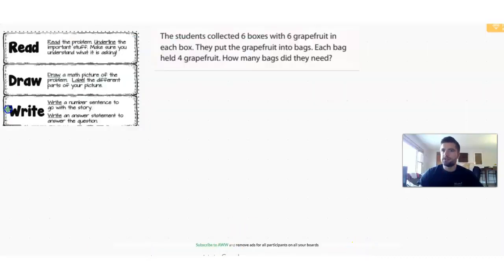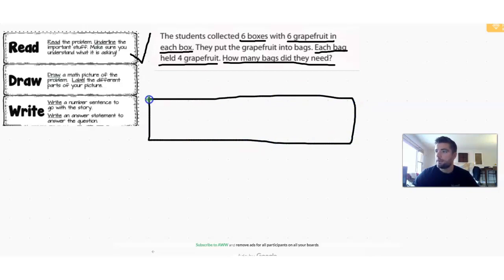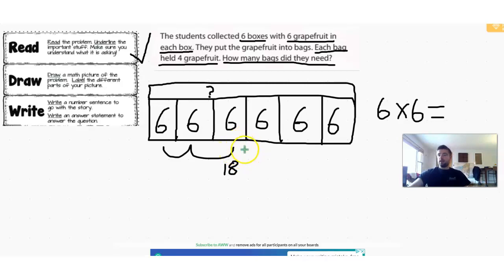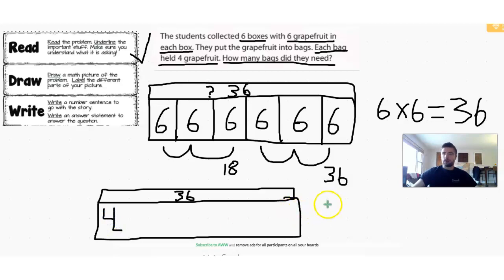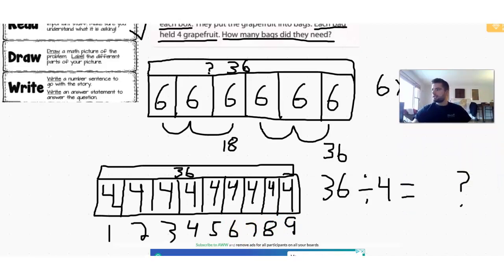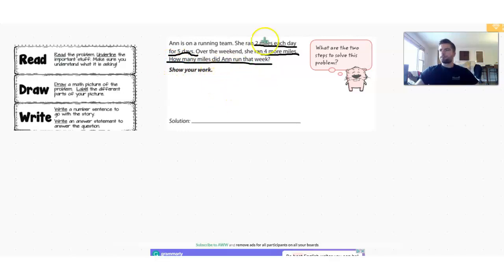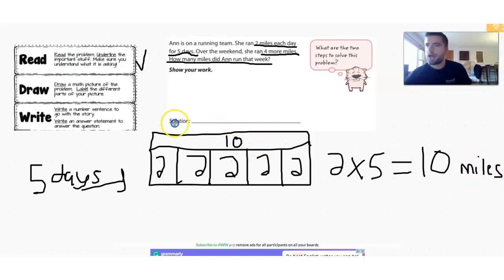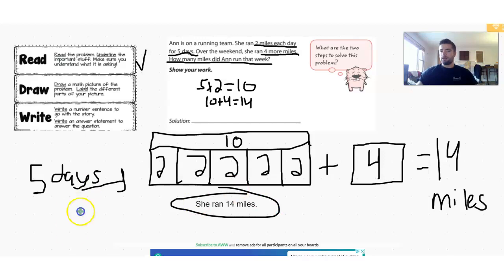3rd Grade EngageNY Math - Unit 4 Lesson 5 Model 2-step word problems using the four operations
3rd Grade EngageNY Math - Unit 4 Lesson 5 Model 2-step word problems using the four operations